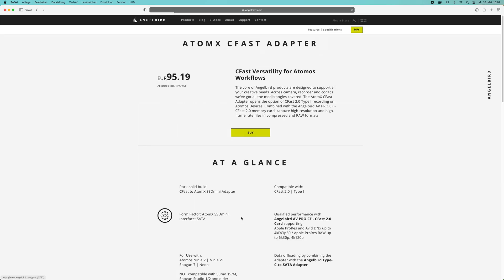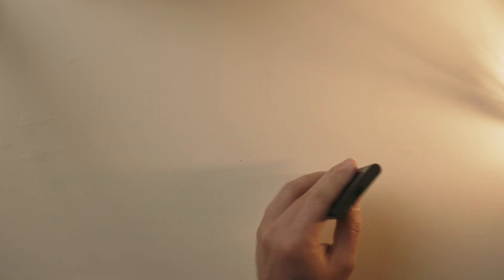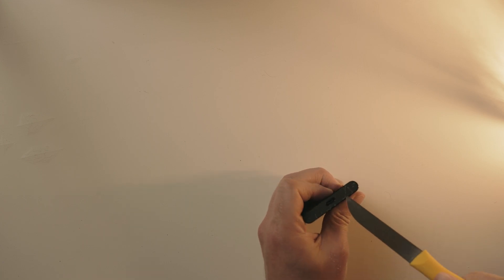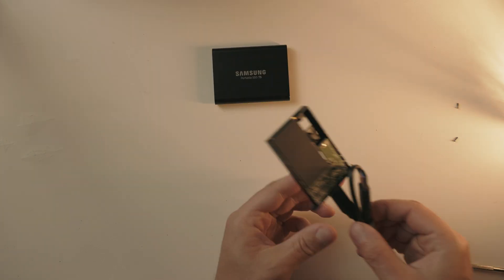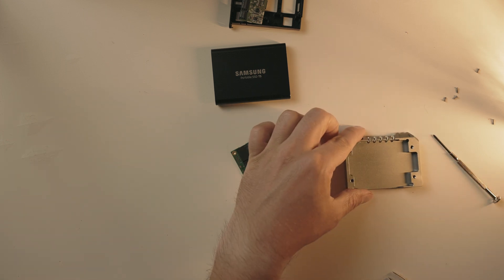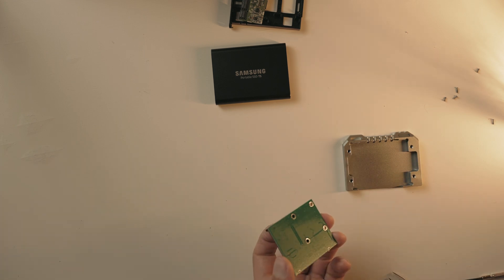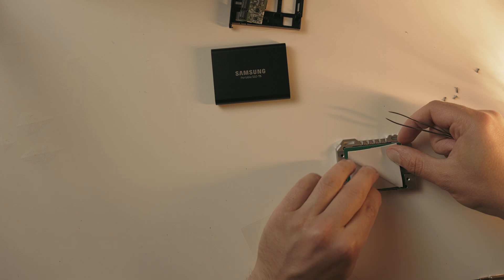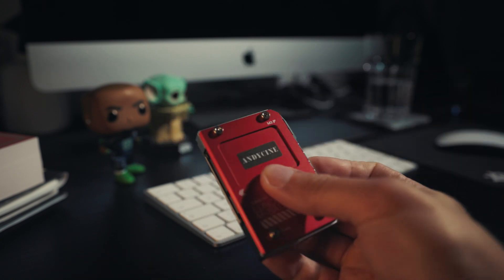Build your own tiny SSD for the Atomos Ninja V for 1/2 the price of AtomX SSDmini. Andycine LunchBox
In this video I explain the available options for (cheaper) data storage on your Atomos Ninja V. We talk about the included SSD caddy for 2.5" SSDs, 3D-printed caddy found on Etsy for better airflow, the Angelbird AtomX CF Adapter (which is terrific for anyone who already owns CFast cards or plans to acquire them) and the best price to value option: building your own mini SSD with the Andycine Lunchbox. This is a conversion kit to transform any mSATA to SATA for the Atomos Ninja V and it even has a smaller form factor than the AtomX SSDmini by Angelbird which in fact is crazy expensive...

Furthermore I'll show you how to disassemble a Samsung T5 SSD with 1 Terabyte of space, convert it with the Andycine Lunchbox and assemble everything (Timelapse of the installation with commentary). Some users also comment that the 860 EVO drive will work, too!

Hope you will find parts of it helpful for your own decision making or to give food for thoughts.

For me building my own SSD is quite frankly the best option because 1 TB of storage cost me less than 150 Euros including the Andycine Lunchbox conversion kit!

Timestamps
00:12 SSD caddy from Atomos
00:28 Angelbird AtomX SSDmini (expensive)
00:41 3D printed caddies to hold a 2.5" SSD
00:57 Angelbird AtomX CF Adapter
01:26 Andycine Lunchbox mSATA to SATA Conversion Kit
02:34 Disassembling of a Samsung T5 drive to free the mSATA mainboard
04:42 Assembling the Andycine Lunchbox with a mSATA from a Samsung T5
07:14 Conclusion